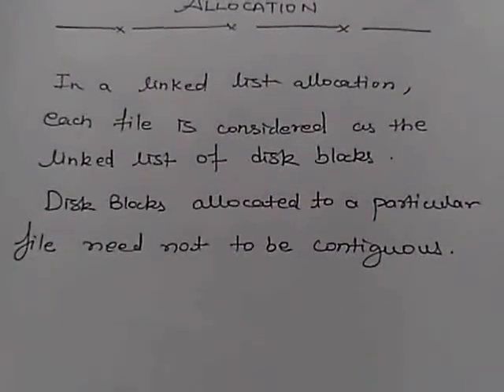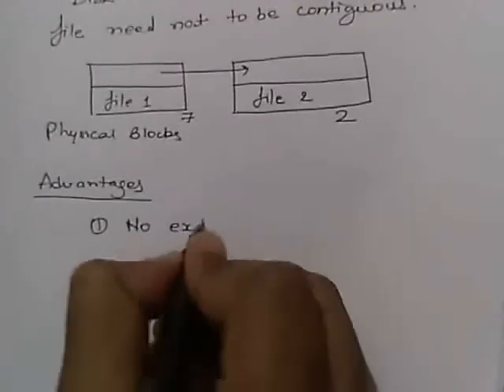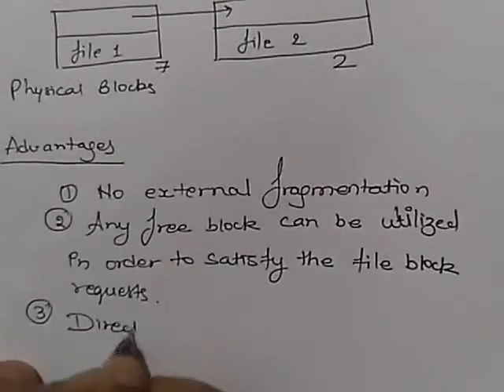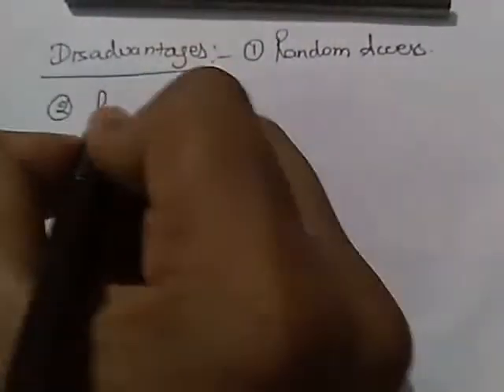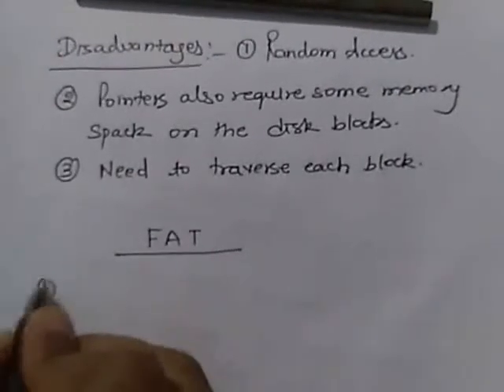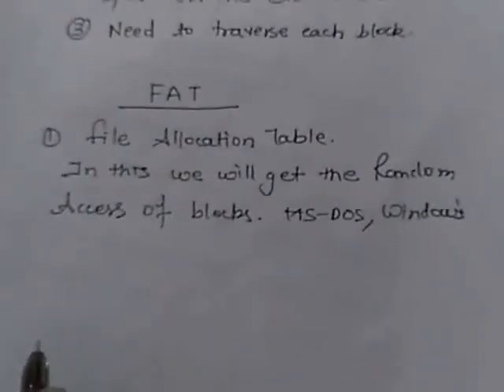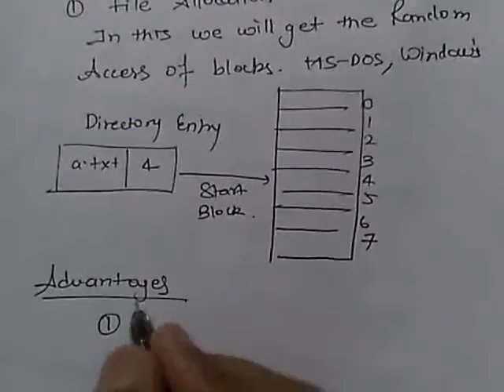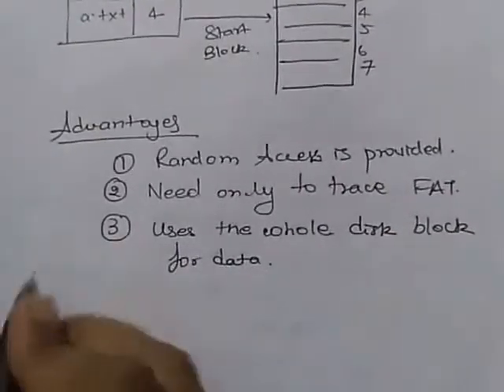LINKED LIST & FAT ALLOCATION